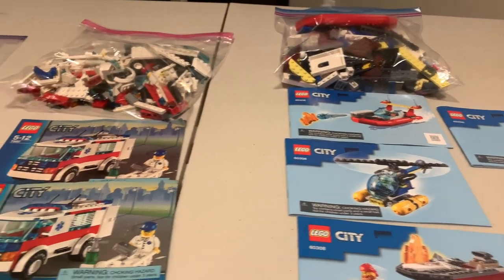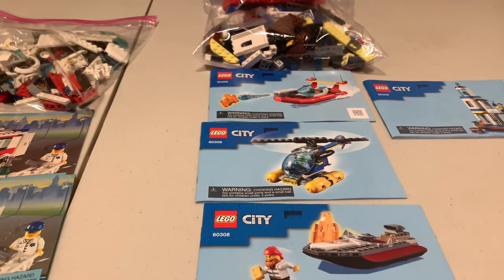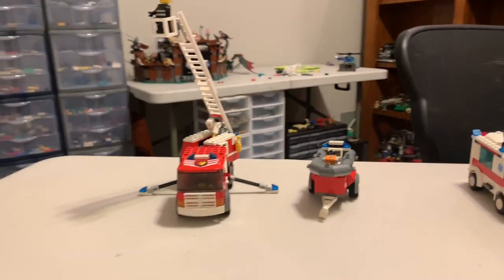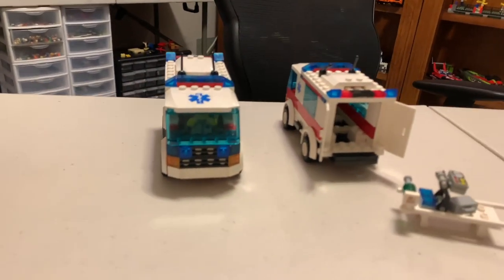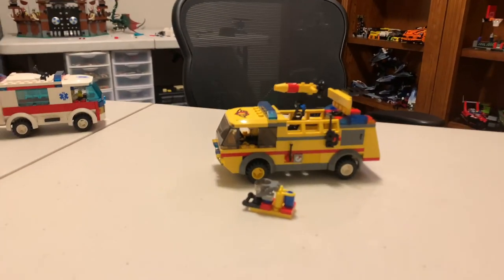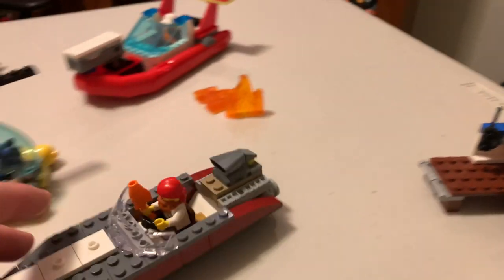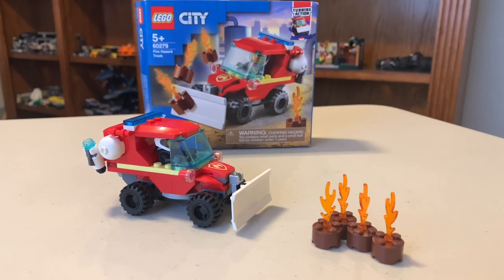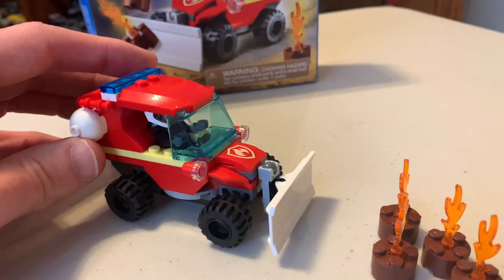LEGO City Fire/EMT/Police Sets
60308 Seaside Police and Fire Mission
60279 Fire Hazard Truck
7890 Ambulance
7891 Airport Firetruck
7239 Firetruck